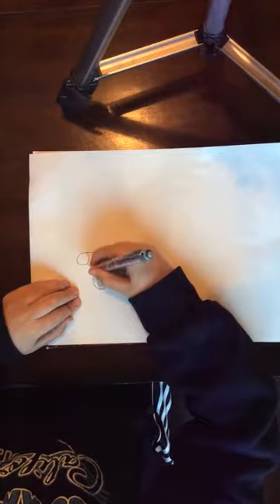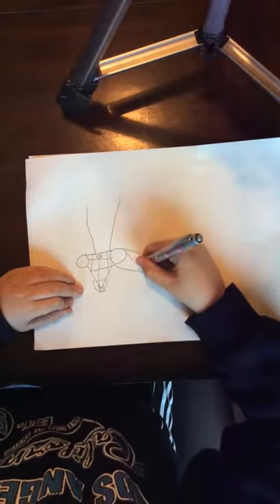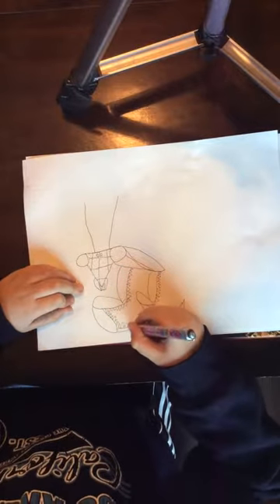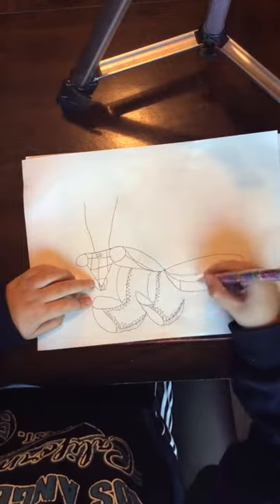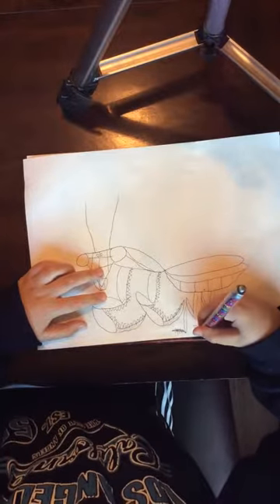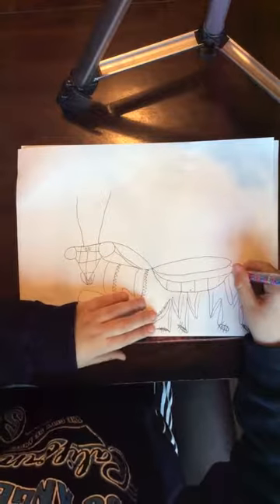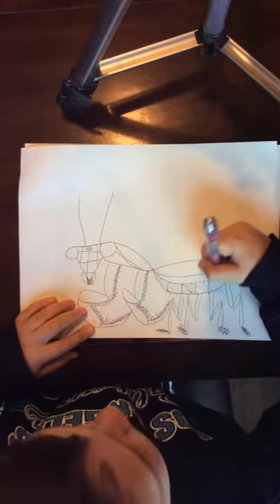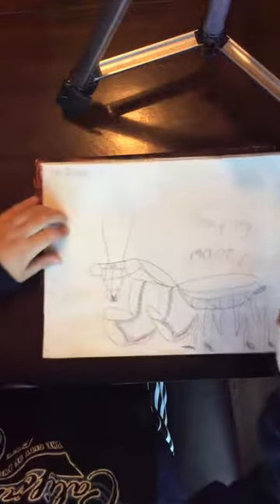How to Draw a Praying Mantis for Beginners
A guide for beginners on how to draw a praying mantis.